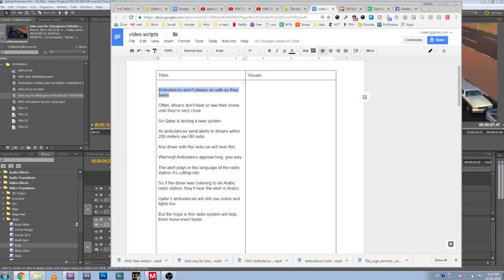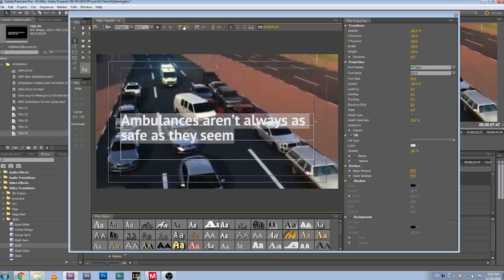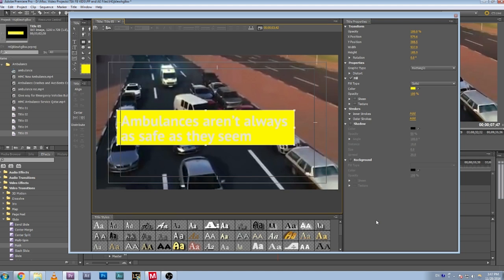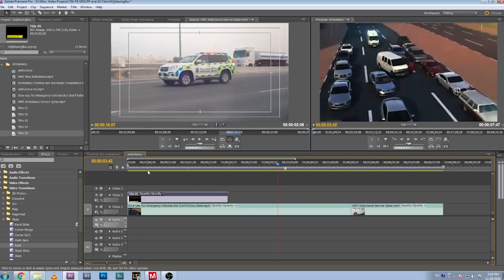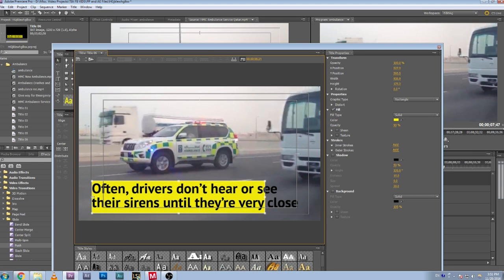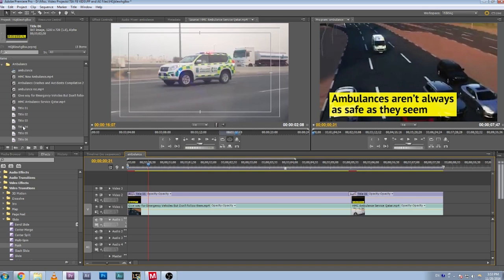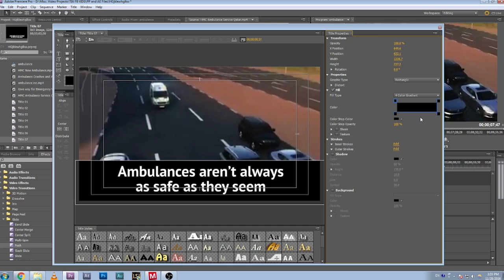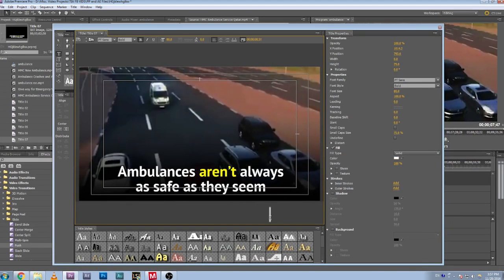TIA PP Tutorials - Titles